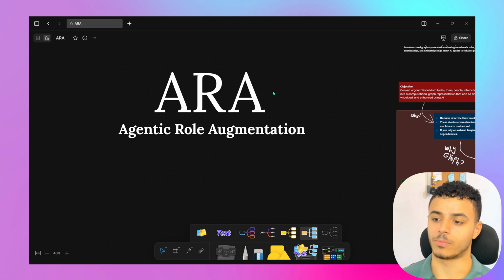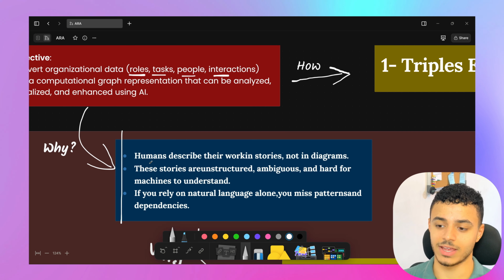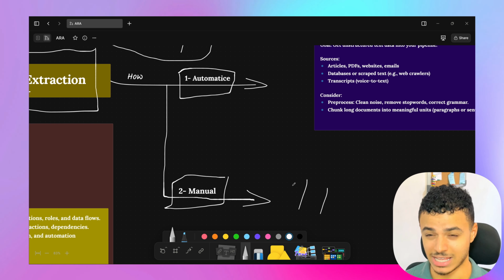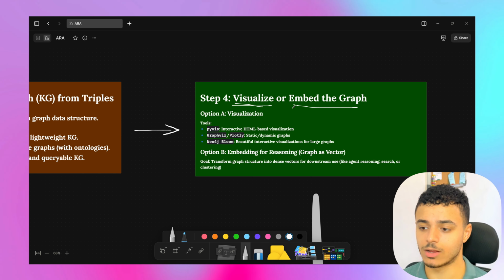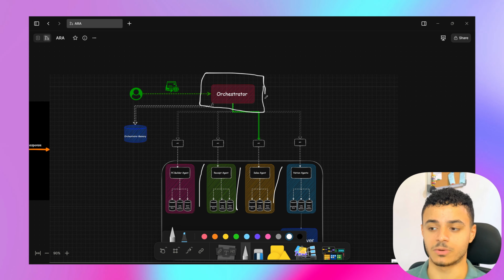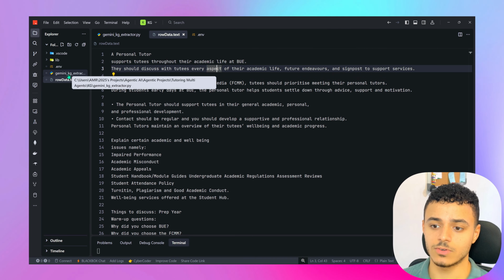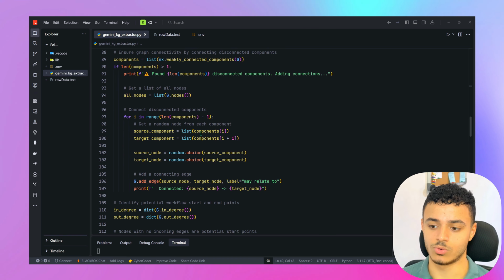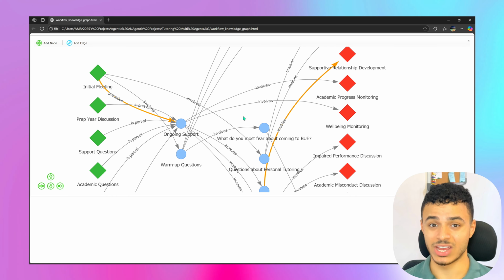How AI Agents Learn to Optimize Workflows with Graphs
What if your business could think like an AI Agent?

In this video, I introduce ARA (Agentic Role Augmentation) — a revolutionary approach that uses graph representation to model how employees work, interact, and get things done. Then, we use that graph to train intelligent AI agents that can emulate tasks, optimize workflows, and supercharge productivity.